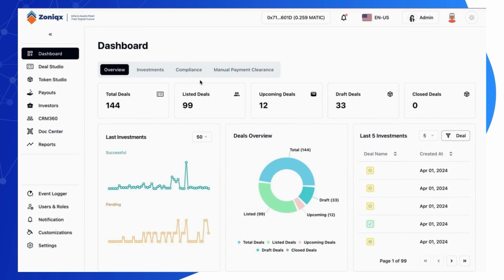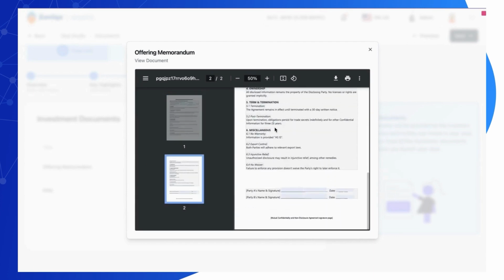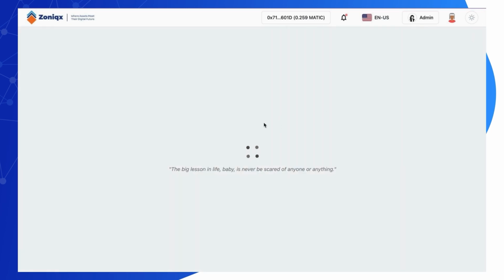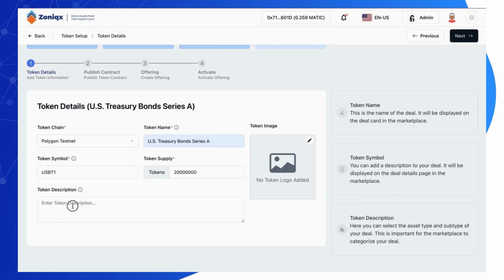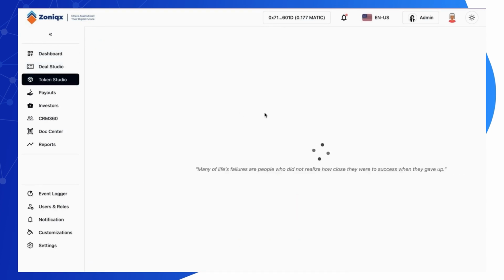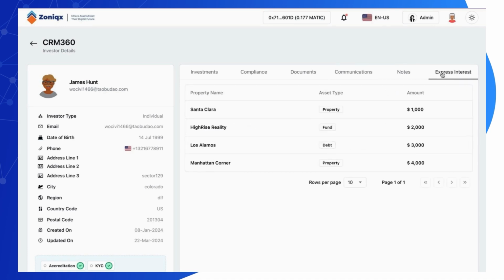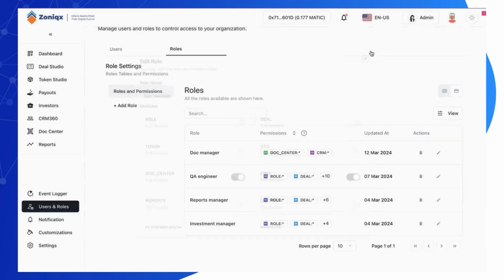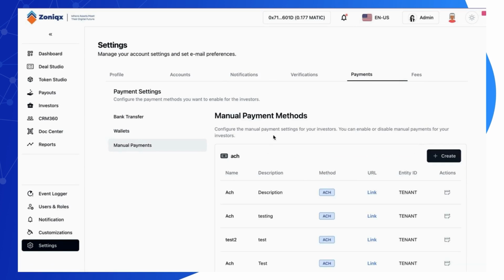Tokenization Platform as a Service (TPaaS) Issuer Video Demo by Zoniqx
Zoniqx ("Zoh-nicks") is a global fintech leader headquartered in Silicon Valley, specializing in converting real-world assets into Security Tokens. It offers an interoperable, compliant infrastructure for the RWA tokenization market, enabling global liquidity and DeFi integration through its end-to-end ecosystem of SDKs and APIs. Zoniqx pioneers on-chain, fully automated RWA deployment on public, private, and hybrid chains.

At the forefront of transforming Real-World Assets (RWA) such as real estate, private equity, and commodities into secure, tokenized financial instruments, our platform provides a seamless way for businesses to digitize assets, enhance liquidity, and engage with a global network of investors.

 Competitive Edge of Zoniqx

🔹 Plug-and-Play Tokenization: Effortlessly tokenize assets with DyCIST’s built-in compliance and interoperability across all major blockchain systems.

🔹 Global Liquidity and Trading: Unlock new liquidity pools with cross-chain capabilities and automated corporate actions, ensuring efficient trading and settlement of tokenized assets.

🔹 Comprehensive Asset Management: Our TALM solution ensures full lifecycle management of tokenized assets, allowing for real-time monitoring, trading, and compliance, making it a robust choice for investors and issuers.